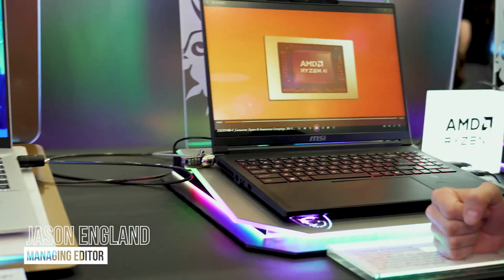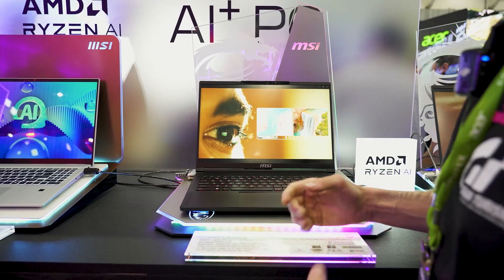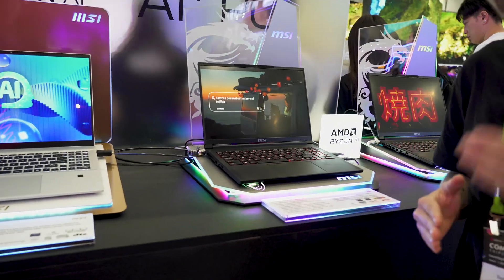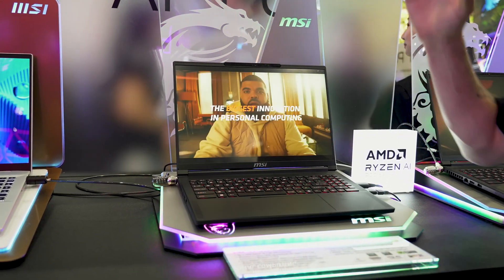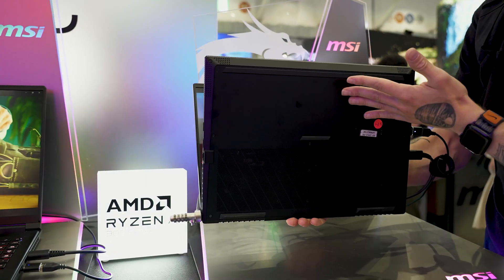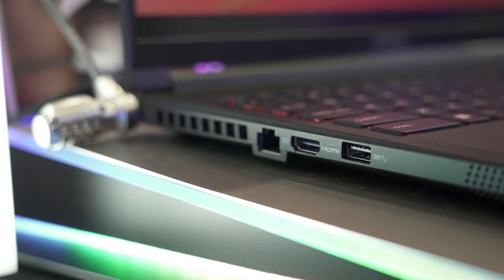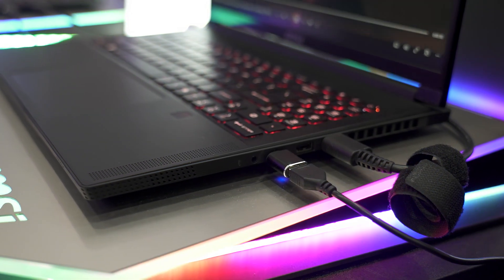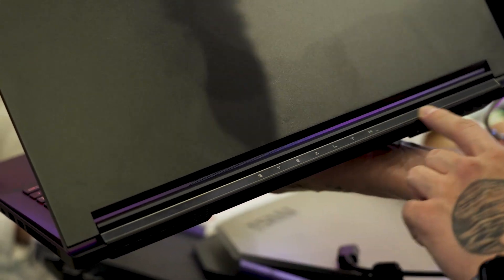MSI Stealth A16 AI+ Is This Year's Laptop To Beat!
The MSI Stealth A16 AI+ represents the next generation of creator laptops, and there’s a lot to get excited about here — from the AMD Ryzen 300 AI chipset boosting NPU-driven tasks to the sleek, premium design with a great keyboard. We go hands-on with what could be one of the best laptops of the year at Computex 2024.